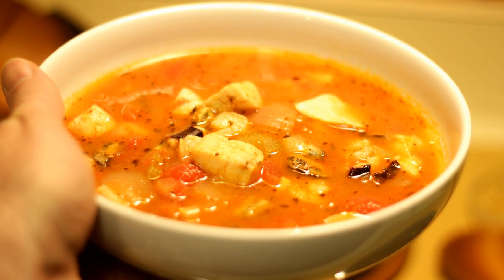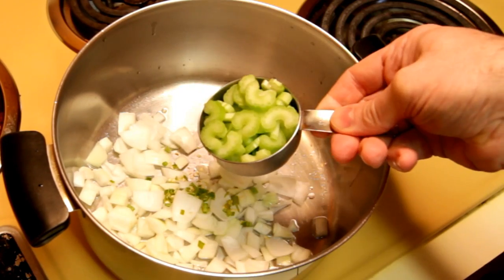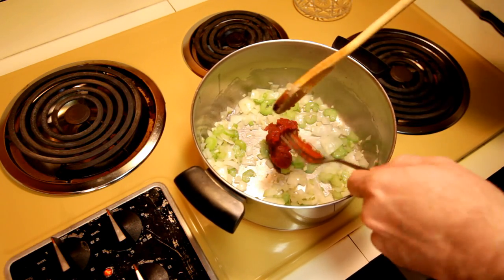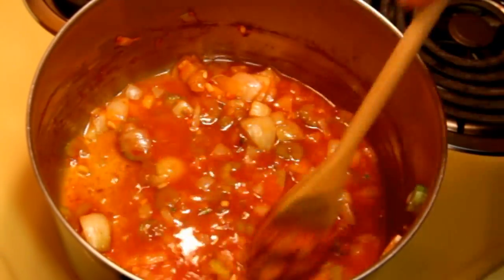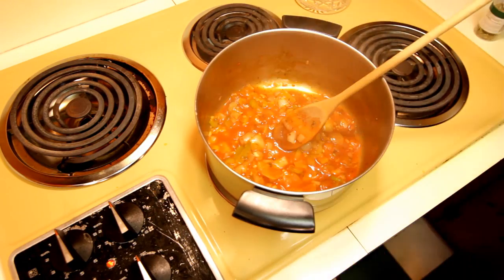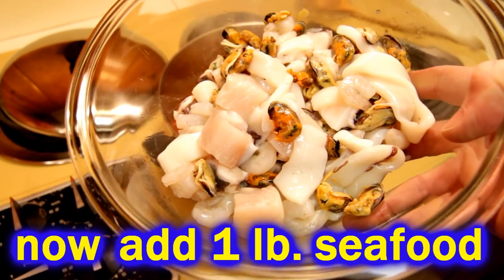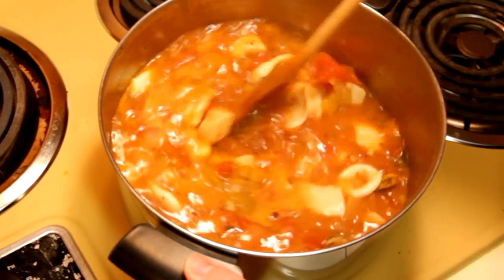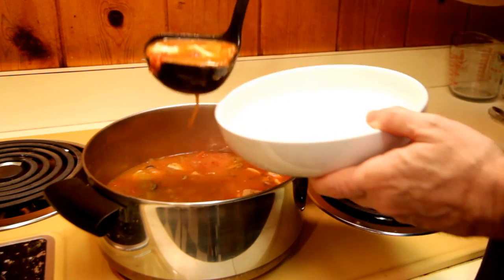SEAFOOD STEW RECIPE for winners*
A great seafood stew is simple and delicious to prepare.
Give this stew a try and let me know what you think, and for more video recipes check out the Chef Buck playlist and to
discover and print more great dishes visit my recipe

* recipe also appropriate for non-winners

ingredients:
1 lb MIXED SEAFOOD
1 HOT PEPPER (finely chopped)
3-4 cloves GARLIC (finely chopped)
1 medium ONION (chopped)
½ cup CELERY (sliced)
2 Tbsp TOMATO PASTE
1 13 oz can DICED TOMATOES
1 cup CHICKEN STOCK
2 cups WATER (substitute 1 cup CLAM JUICE if desired)
1 cup WHITE WINE
2 Tbsp LEMON JUICE
1 BAY LEAF
1 Tbsp OREGANO
1 tsp THYME
1 tsp BASIL
SALT/PEPPER to taste
1 Tbsp OLIVE OIL

directions:
Heat olive oil on medium heat and add onion and celery and hot pepper.  Give these ingredients a minute head start and then add the garlic and salt.  Cook until the onion begins to soften and then add the tomato paste.  Push the paste around with the vegetables—spread it around the bottom of the pan and let it cook up a minute or two—if the paste sticks a little, that's cool—because now we'll add white wine which will deglaze any stuck on paste.  Stir.  Add  a bay leaf, oregano, thyme, basil—throw some red pepper flakes in as well if you like it hot.  Let the mix simmer for about 5 minutes.
Add diced tomatoes, 1 cup of broth (I use chicken broth, but any broth will do), and 2 cups of water—you can substitute 1 cup of clam juice for 1 of the cups of water, if desired.  Bring to a boil and then reduce to a simmer, cover, and allow to cook 30 minutes.
After 30 minutes, add 1 lb. of miscellaneous seafood—a variety of big-bite pieces make a nice presentation.  Cover and simmer for another 7-8 minutes.  Stir in some lemon juice and remove from heat and serve.
It looks tasty in a bowl with a nice pyramid of rice in the middle.
it's easy peezey and puts a nice glow in your belly.

Bon appétit!